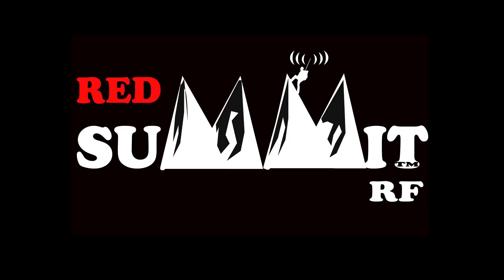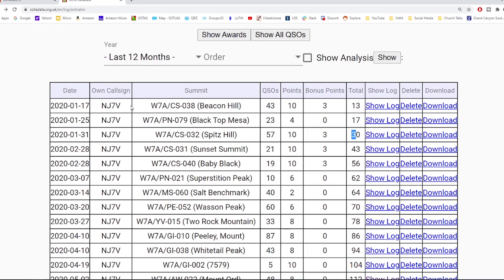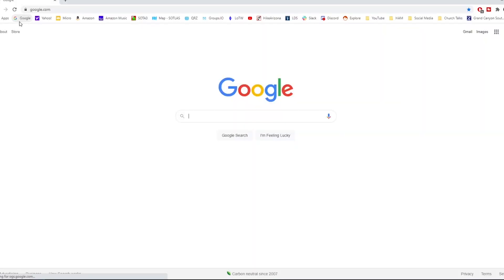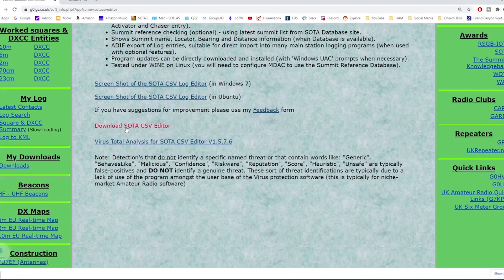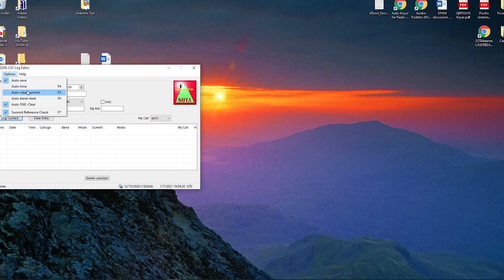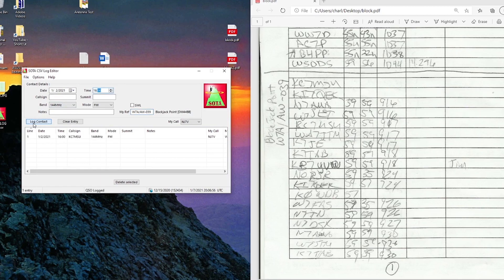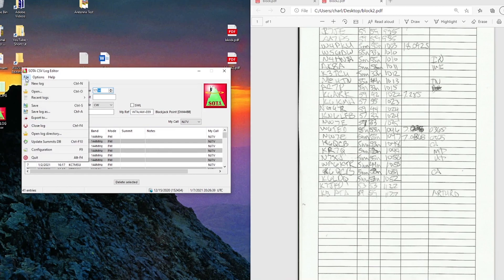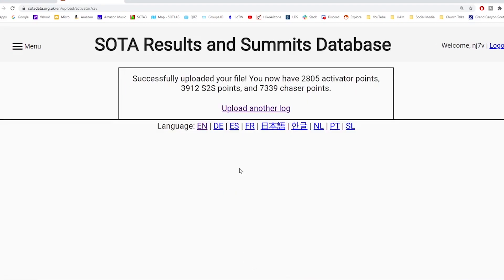How to Transfer Paper SOTA Logs Efficiently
Using the SOTA CSV Log Editor has streamlined my process for uploading paper logs to the SOTA database.  It might be worth a try!